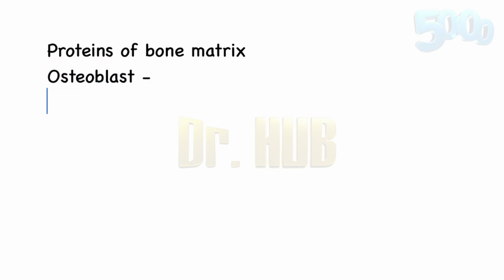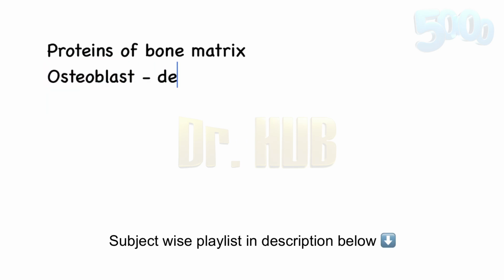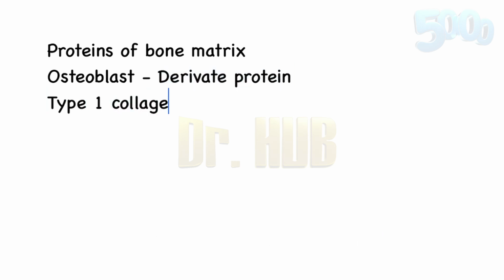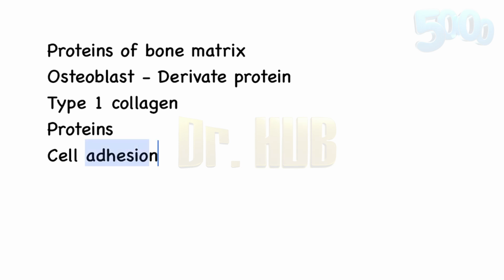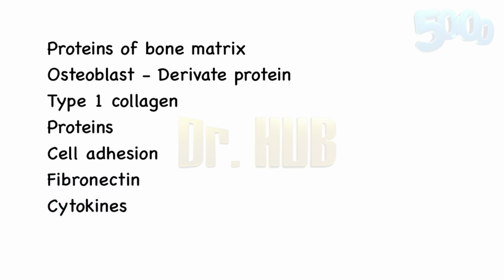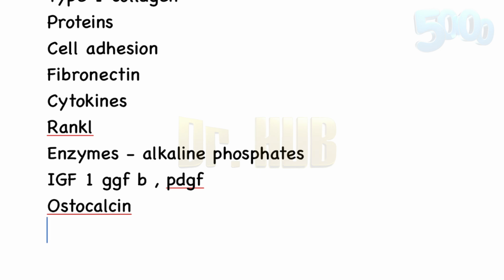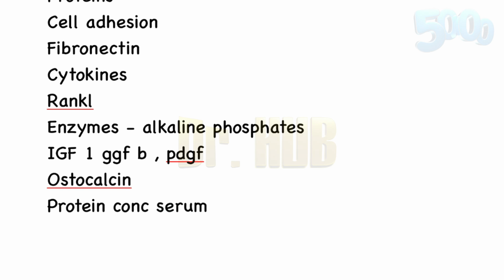Bone matrix - Proteins